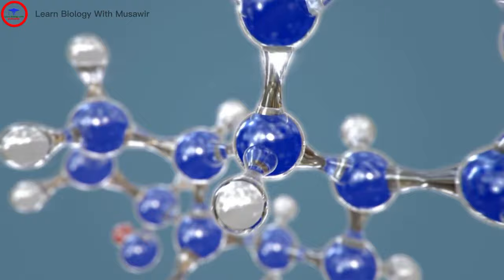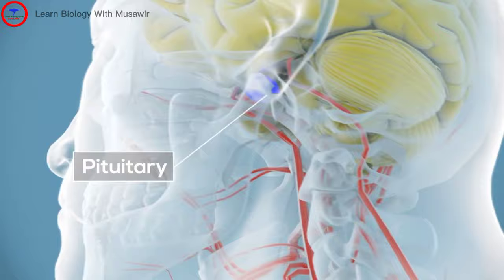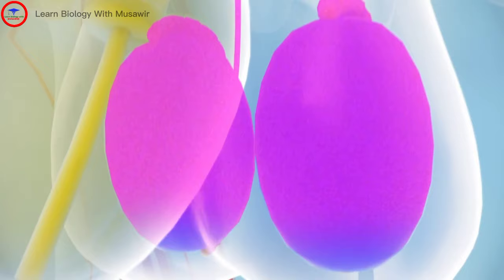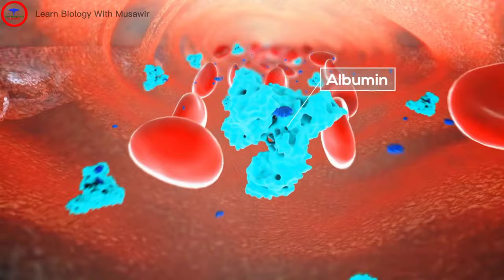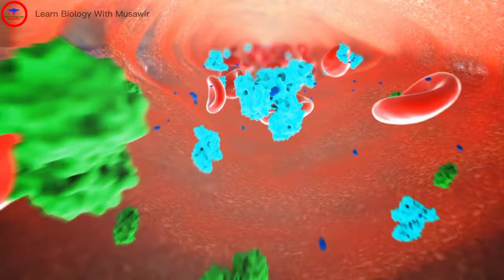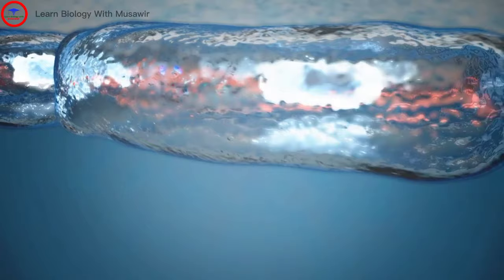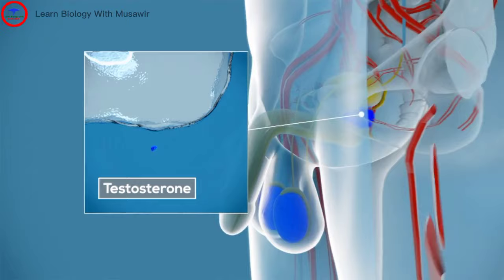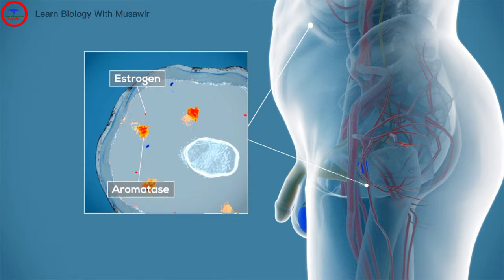What is the TESTOSTERONE and how is it produced ? |Sex Hormone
Testosterone is a sex hormone that plays important roles in the body. In men, it's thought to regulate sex drive (libido), bone mass, fat distribution, muscle mass and strength, and the production of red blood cells and sperm. A small amount of circulating testosterone is converted to estradiol, a form of estrogen.
Testosterone is the primary sex hormone and anabolic steroid in males. In humans, testosterone plays a key role in the development of male reproductive tissues such as testes and prostate, as well as promoting secondary sexual characteristics such as increased muscle and bone mass, and the growth of body hair.